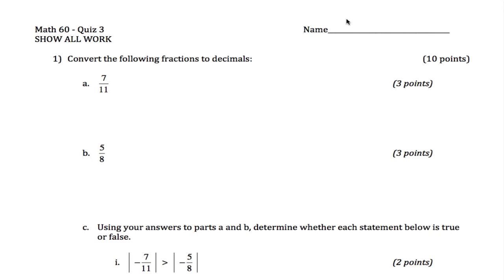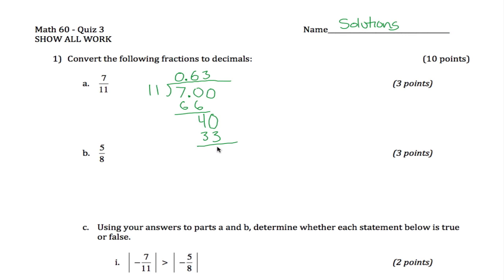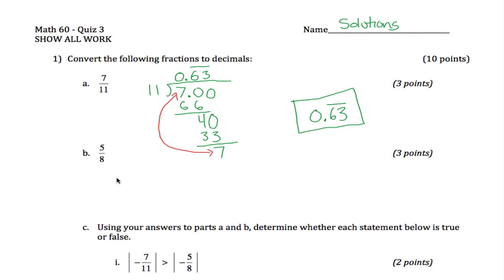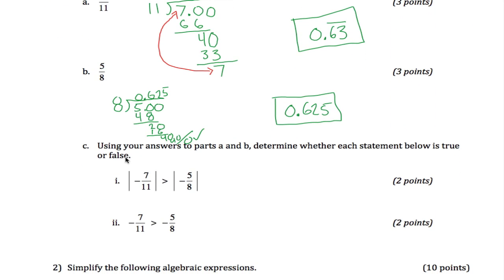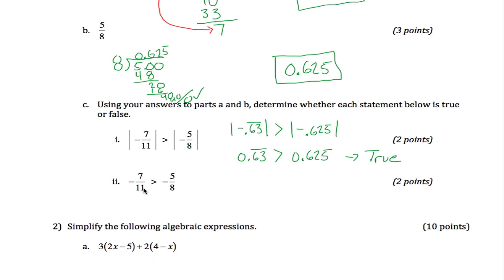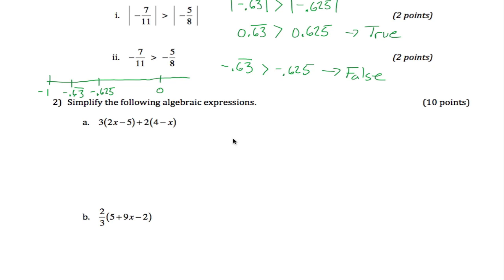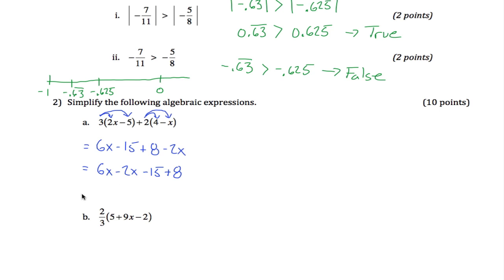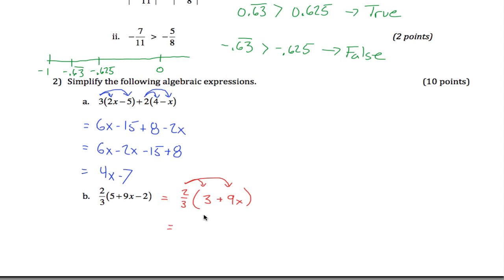Fractions to decimals and distribution Quiz